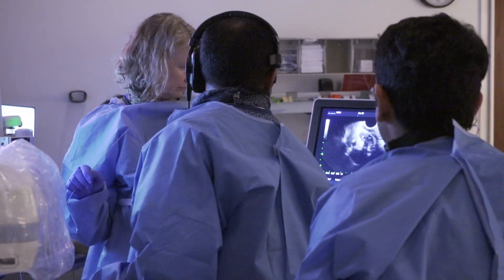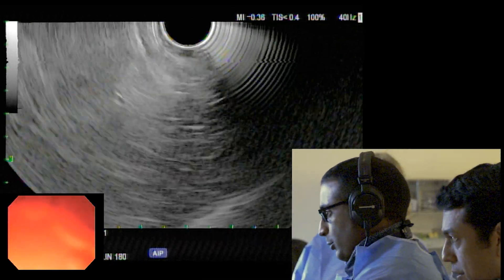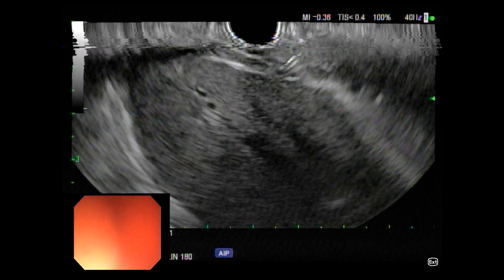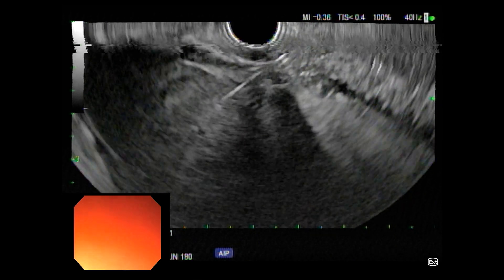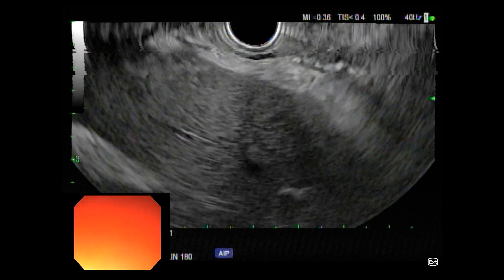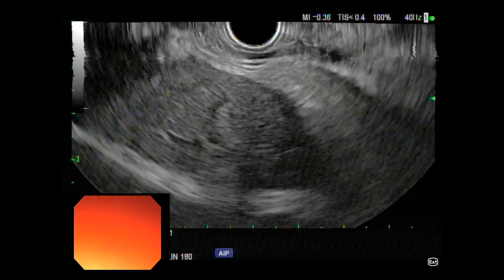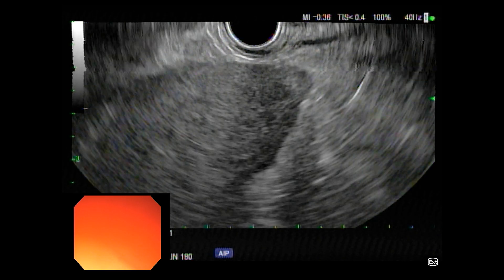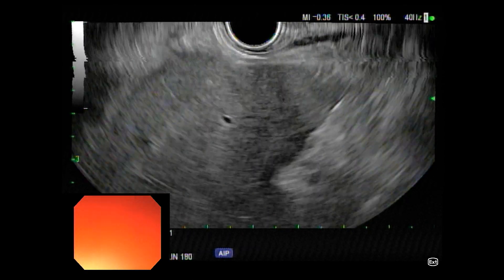Chicago Live 2018 Broadcast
One of 18+ procedures broadcast during the Tenth Anniversary Chicago Live 2018 Endoscopy Conference. Presented by Dr. Sri Komanduri and Dr. Carlos Robles-Medranda